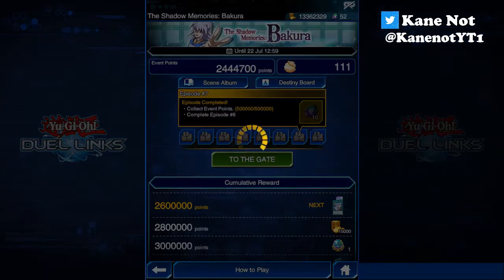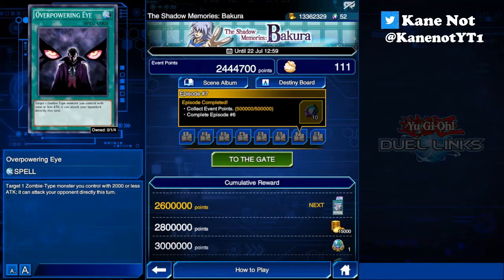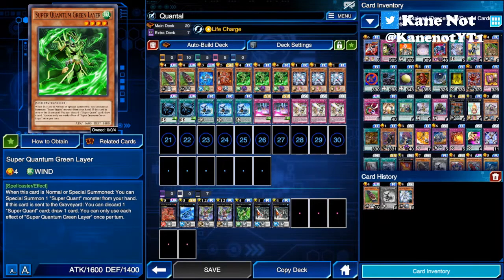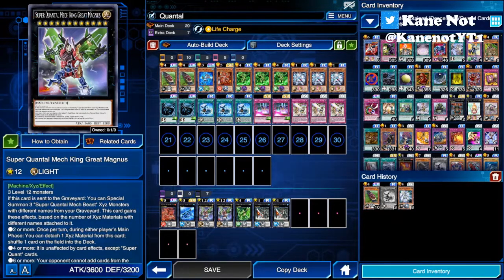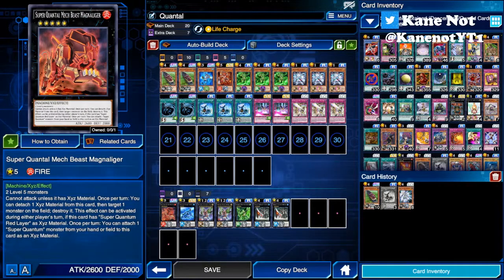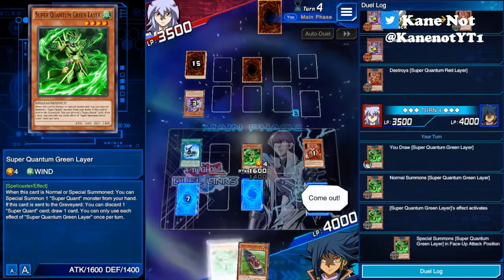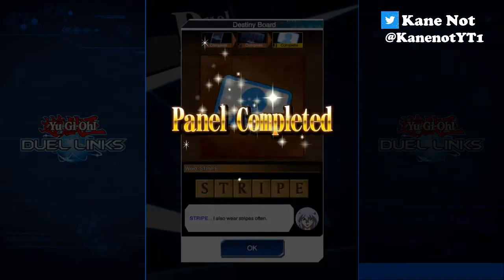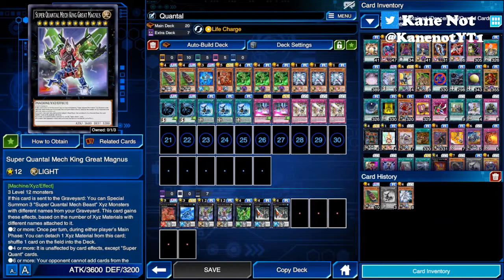Trying Out YuGiOh's Super Quantal Power Rangers [YuGiOh Duel Links]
This is a particularly interesting archetype to try out, the Super Quantum Beasts & their XYZ boss monster, King Magnus!!
There are a few cards only for this archetype from the main box but let's have a go and see how this deck plays out!!